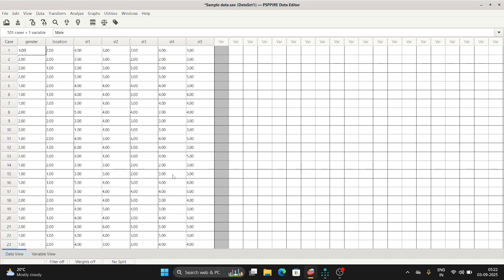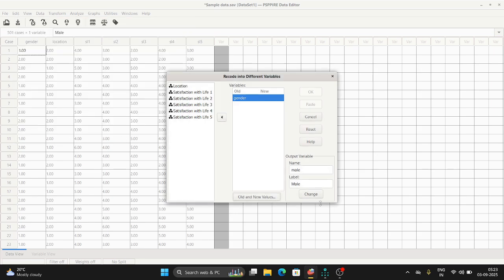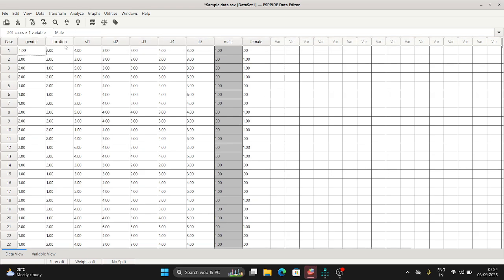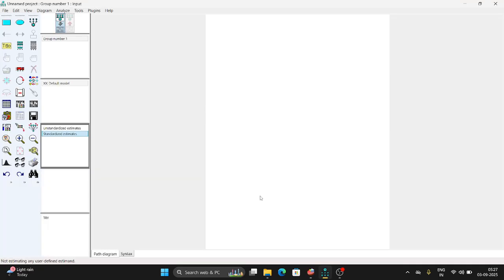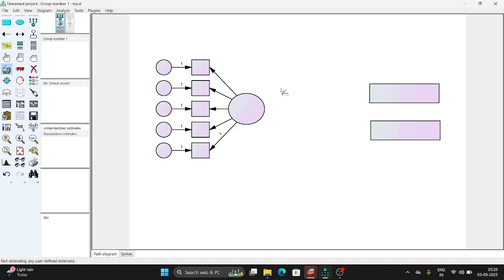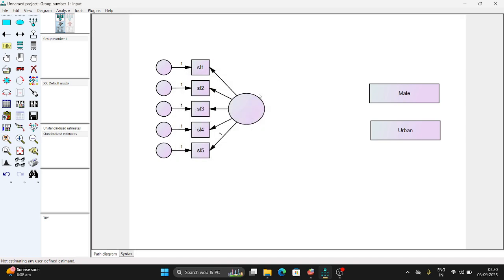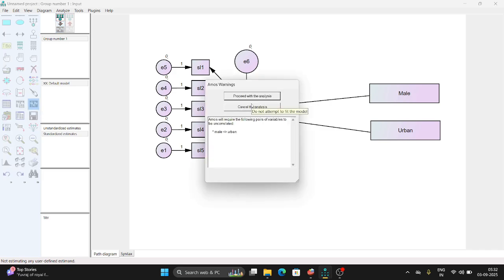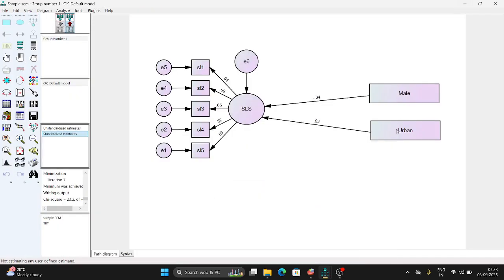SEM using Categorical variables in AMOS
This is a quick video on how to conduct Structural Equation Modelling using categorical variables in AMOS.